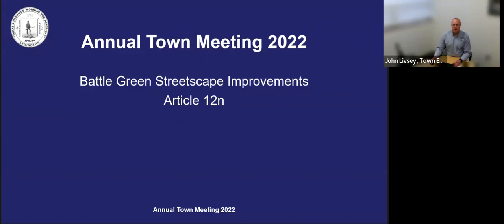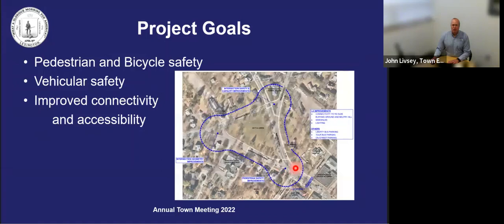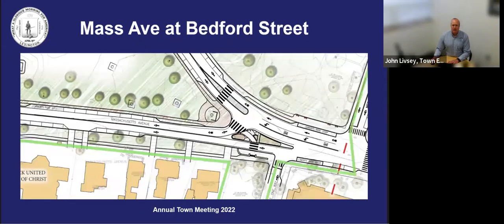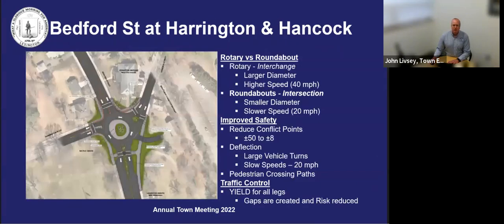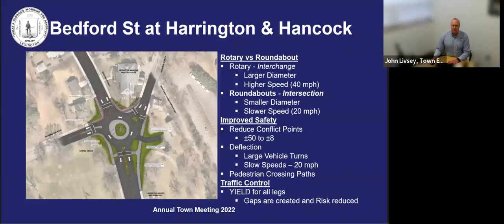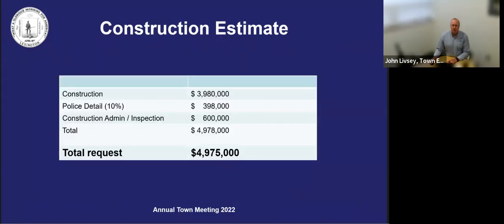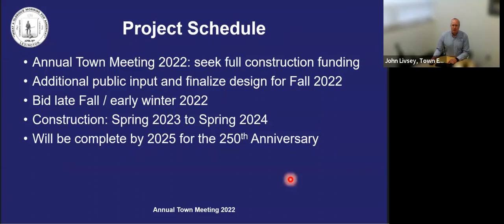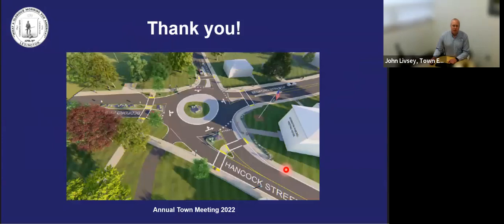Article12n: Battle Green Streetscape Improvements